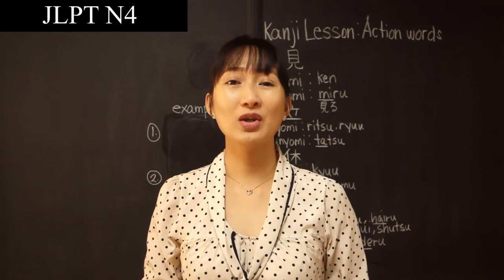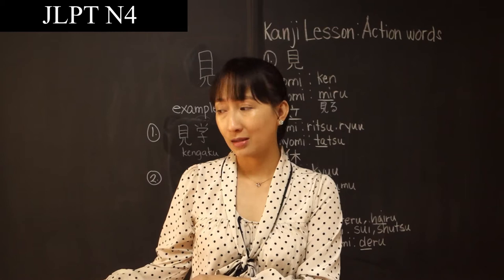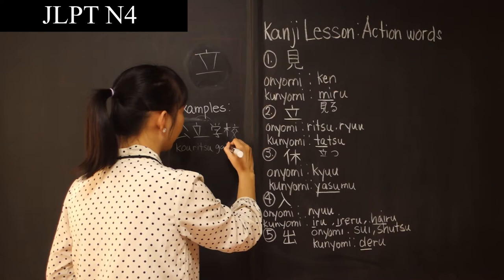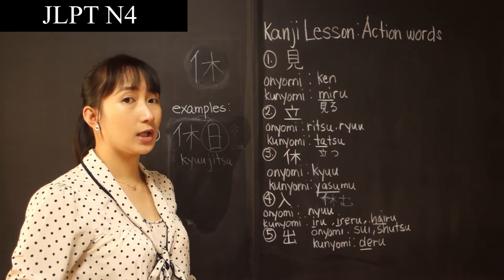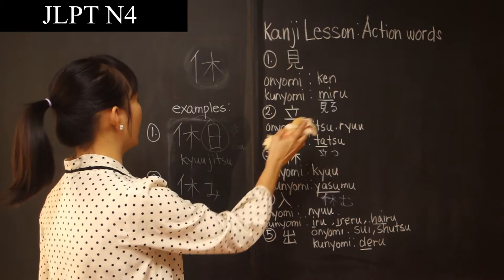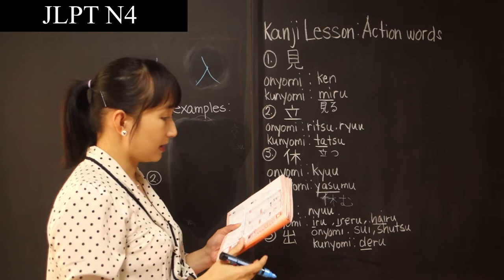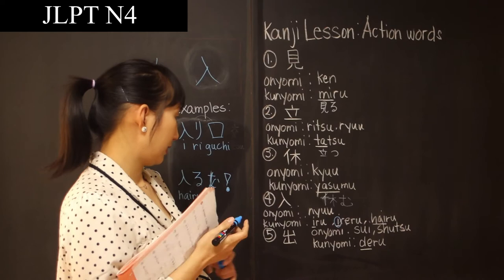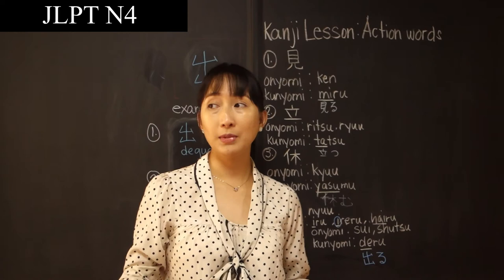First Grade Kanji Lesson: Action words/JLPT N4/ English explanation and examples